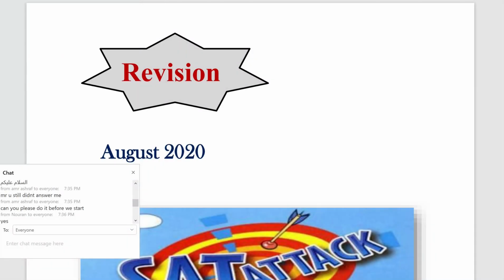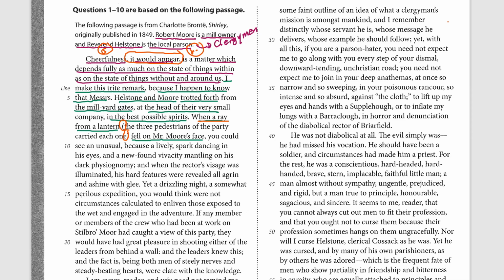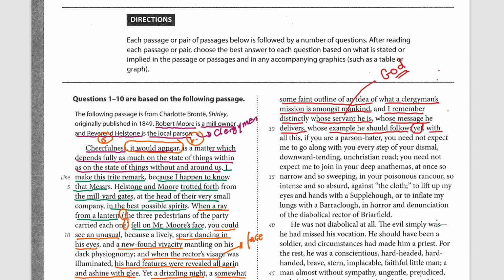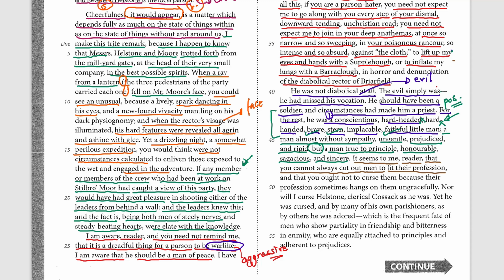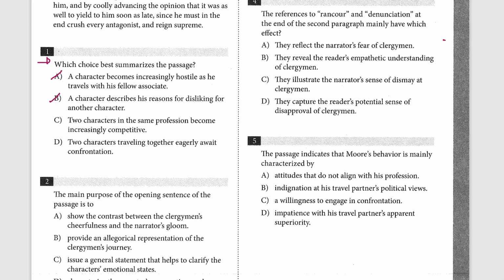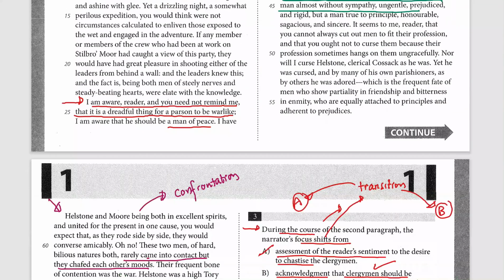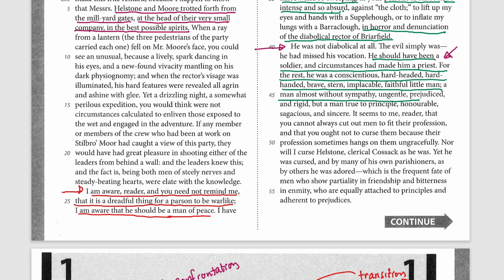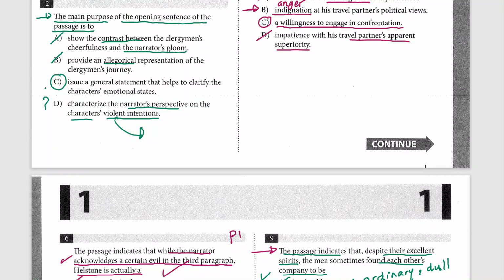SAT English: August Revision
Reading Part 1